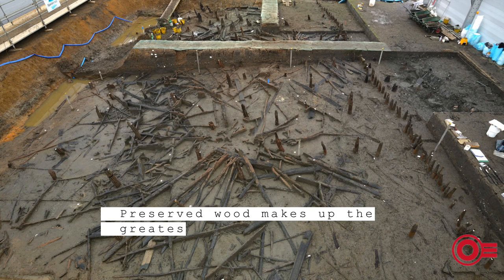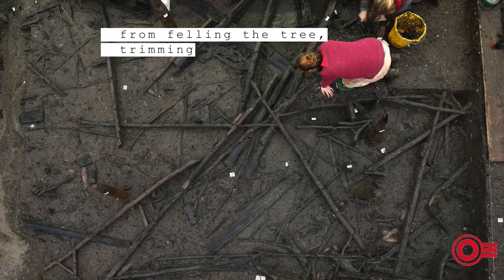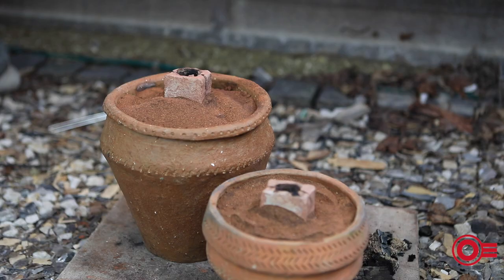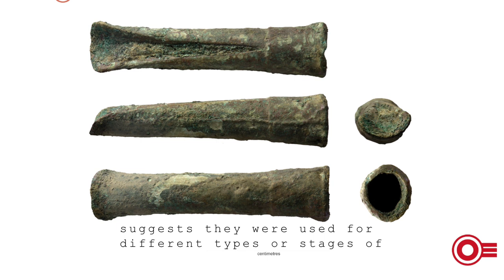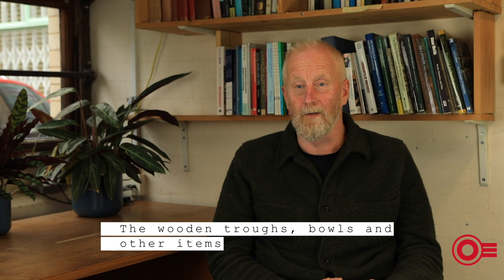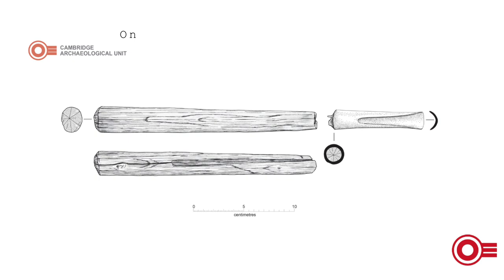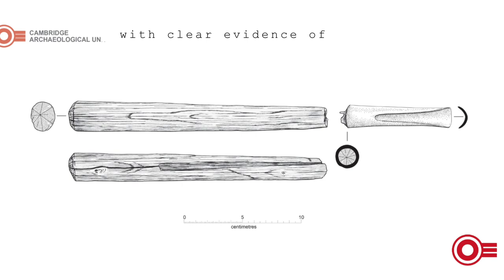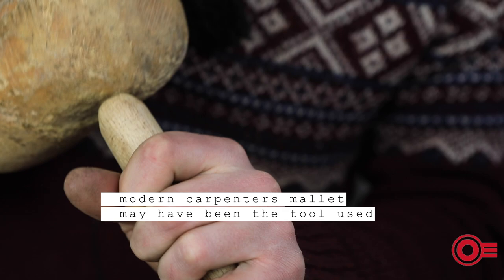Making Must Farm (Pt 4): A Bronze Age Gouge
Join Mark Knight and Dr. James Dilley as they introduce us to the Must Farm Pile Dwelling Settlement and take a closer look at some of the artefacts that were found, dating back to the end of the Bronze Age (1000-800 BC)!

In this episode they take a closer look at another familar woodworking tool that has not changed much in 5000 years!

The number and variety of gouge types found at Must Farm suggests they were used for different types or stages of woodworking from creating joints to finishing bowls. This is supported by gouge marks still visible on wood found around the site.

Thanks to Cambridge Archaeological Unit, Forterra, Historic England and University of Cambridge for making the production of these video's possible.